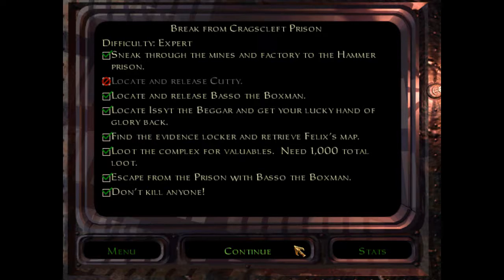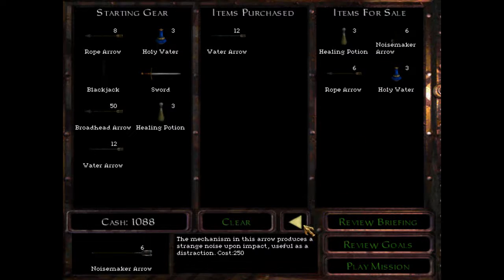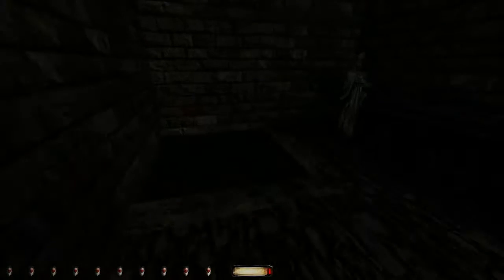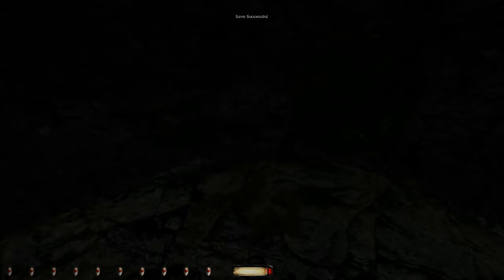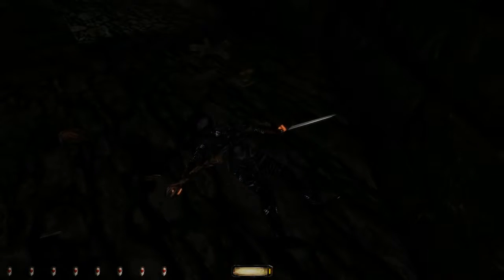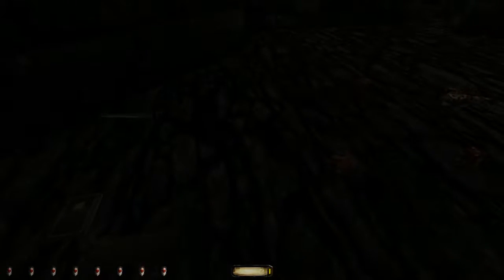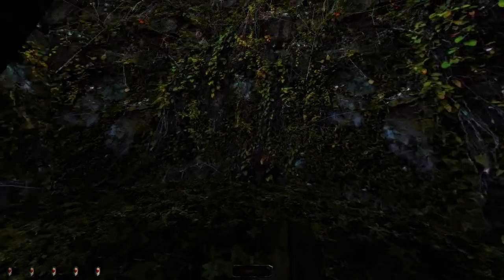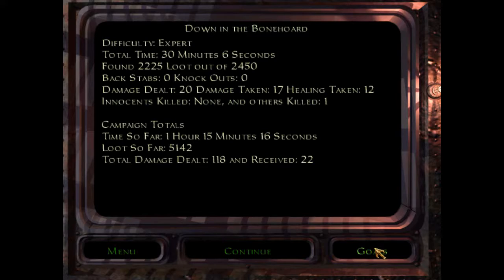Thief TDP Zephez Expert Play-through Episode 3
The third mission: "Down in the Bonehoard". This is the third episode in my play-through of Thief: The Dark Project (Gold Edition) on expert difficulty level. I'm using the HD Texture Mod as well as TFix.

Music is all original Thief: The Dark Project soundtrack with the addition of music by NCM Epic Music Ender Guney: Assassins Cinematic Trailer Music

It took me awhile to make this one because I got sick and then had many technical difficulties including one issue which actually necessitated a fresh reinstall of the game. Time played and loot so far is likely different now as I skipped the training mission completely this time and did speed runs through the first two missions. I also realize that the end of the video is all messed up, but (with the knowledge that it took me over a week to get this one done) I'll just watch out for that in the future rather than fix this episode.